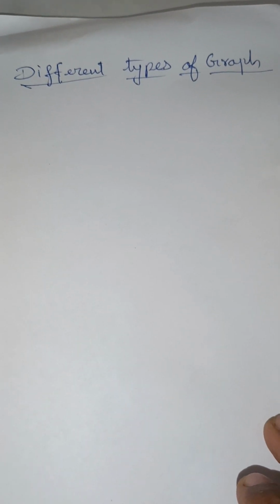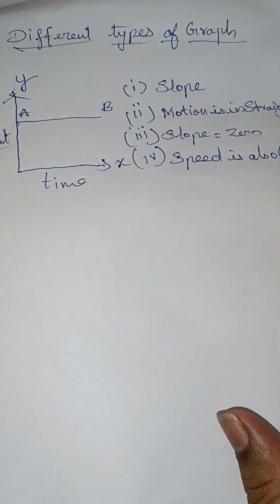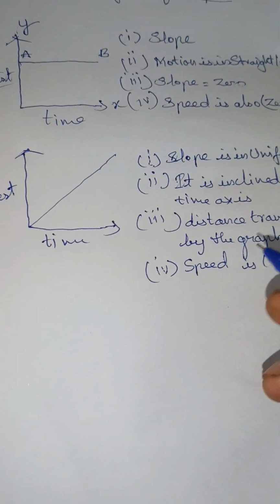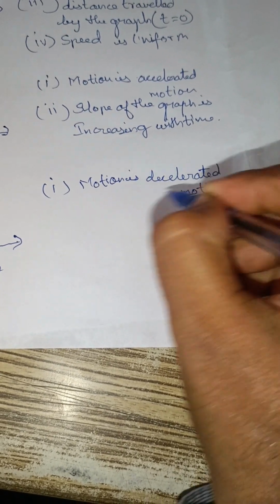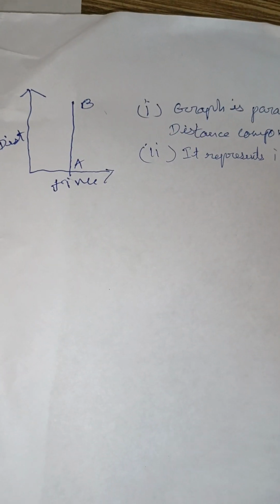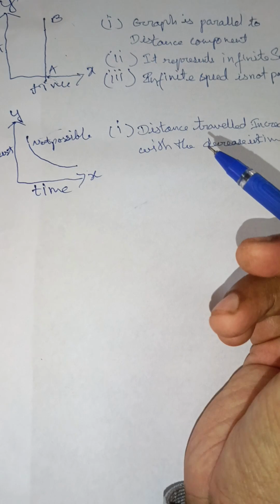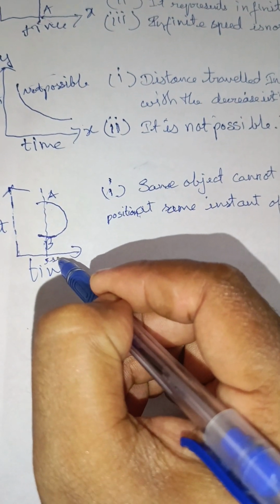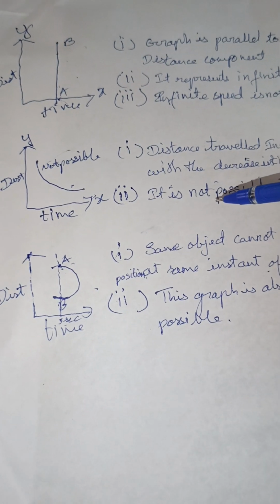17th VID || DIFF TYPES OF GRAPH|| DISTANCE -TIME GRAPH || FOUR FINITE || 3 INFINITE POSITIONS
DISTANCE -TIME GRAPH || 4 FINITE CONDITIONS || 3 INFINITE CONDITIONS || 11TH ICSE AND CBSE SENIOR SEC  PHYSICS || DIFFERENT TYPES OF GRAPH